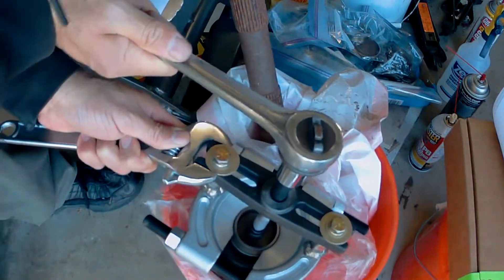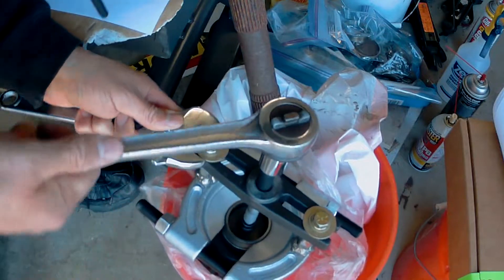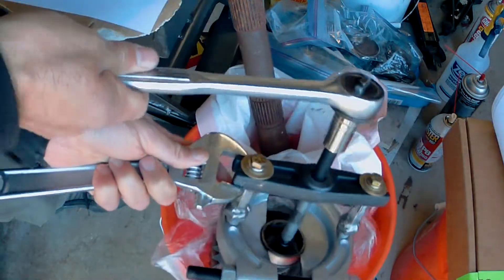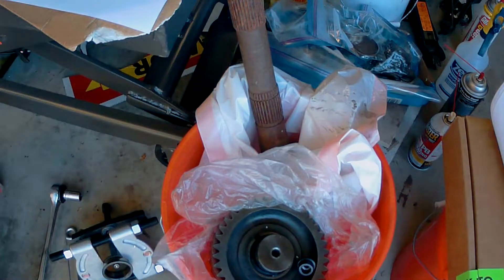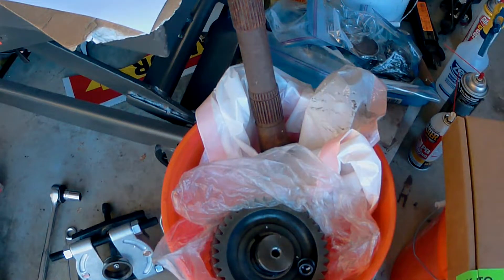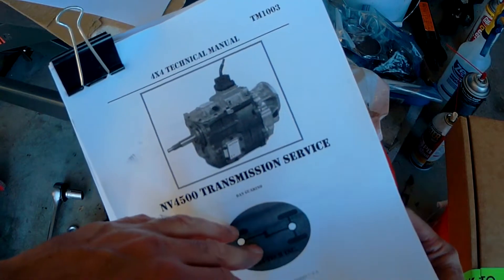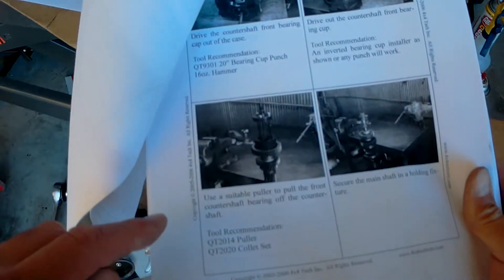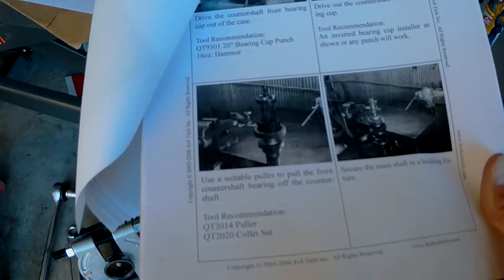NV4500 Transmission - Removing Front Countershaft Bearing using HF# 62593 & HF# 63662. Video 2 of 2.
We are rebuilding our 1990’s Dodge NV4500 transmission.  In the last video we removed the rear countershaft bearing (Timken LM102949CP or 102949 ) .  In this video we will be removing the front countershaft bearing, which is a little trickier without the recommended pullers.  The manual recommends a QT2014 Puller and a QT2019 Collet Set.  In the last video, I discussed the modifications I needed to make to the Harbor Freight tools to use all these tools together, which is again discussed at the bottom of this description.

To remove the front countershaft bearing (Timken LM102949CP or 102949 ) , I first had to cut the bearing cage to remove it.  To cut the bearing cage I recommend a Dremel or similar tool with a cutting disc.  Cut the upper part of the bearing cage on both sides 180 degrees apart and score or partially cut the bottoms of the bearing cage without touching the grinding wheel to the gear or countershaft.  You can then use a pry bar or screwdriver to take apart and remove the bearing cage.  This then allows you to attach a bearing separator to the upper ridge in the bearing race.  Once the bearing separator is attached and tightened to the ridge in the bearing race, you can attach the puller to the bearing separator with the modifications I showed below and two 3/8”X16 bolts (preferably Grade 8).  As discussed in my first video I attached a centering attachment to the puller shaft that I took from a steering wheel/harmonic balancer puller.

I purchased a @harborfreight  / Pittsburgh Bearing Separator & Puller Set – Item# 62593 & 93980; and a Harbor Freight – Maddox Bearing Separator – Item# 63662 & 3979.  The Bearing Separator set utilizes 3/8”-16 thread bolts and extensions to secure the bearing separators to the puller.  The Maddox bearing separator uses 5/8”-18 thread to secure things to the bearing separator.

To remedy this I purchased two grade eight 5/8”-18 bolts about 1” to 1.5” long.  I removed the coating from the bolt heads.  I then purchased two 3/8”-16 coupling nuts that I removed the zinc coating from.  I then welded each coupling nut to the head of each 5/8” bolt.  This allowed me to use the 3/8” extensions and attach the Pittsburgh puller to the Maddox bearing separator.  This is pictured at the front of the video.  See links below for all that is needed.
If you attempt this, please be careful welding plated materials as they can generate toxic gases.  Also if you have never welded bolts like this, it is best to set your welder to the thinner material.  Finally welding and brake clean are never a good combination as the brake clean can generate Phosgene Gas, which will kill you.

Also I highly recommend this TM1003 Shop Manual for rebuilding the New Venture NV4500 5 Speed Transmission: